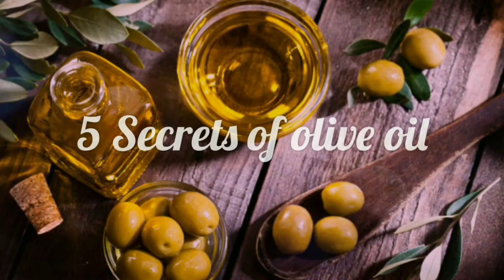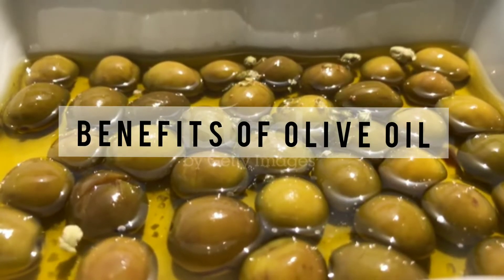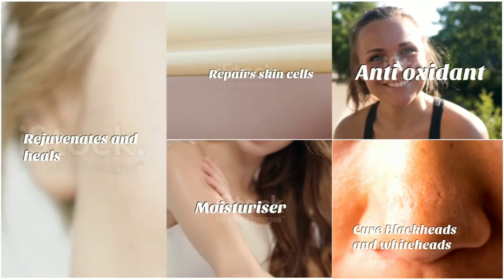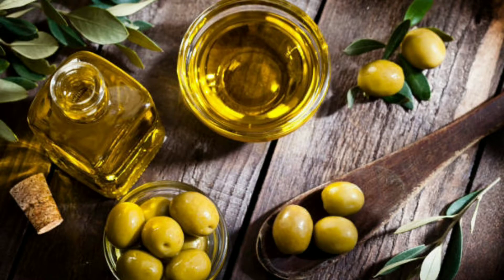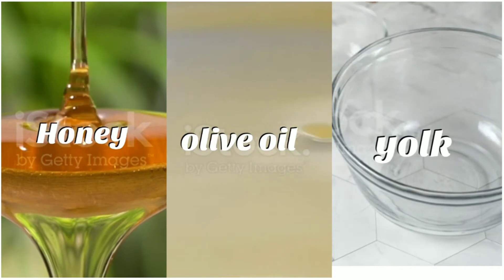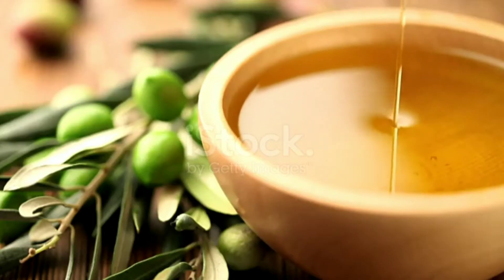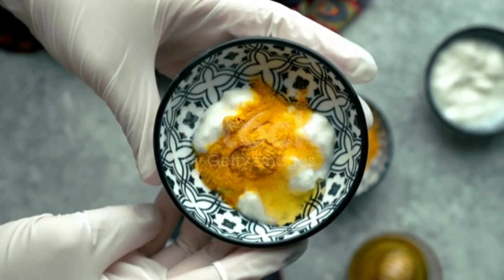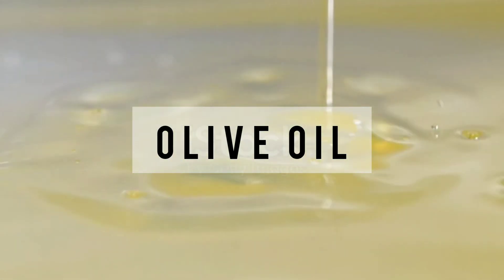5 Secrets of Olive Oil | how to use olive oil for skin care ?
Who doesn’t know the benefits of adding olive oil to the diet? It is a well known natural product with amazing health and skin benefits.

This highly nutritive oil was said to be discovered by the Egyptians over 5000 years ago. Replacing vegetable oil or other comparatively unhealthy oils with this oil in the diet is recommended by every nutritionist across the globe. Did you know that olive oil also has amazing skin benefits when applied topically? It helps you to get a naturally glowing skin.

BENEFITS OF OLIVE OIL
1. Rich In Antioxidants
2. Moisturizer
3. Cure For Blackheads And Whiteheads
4. Healing And Rejuvenating
5. Repairs Skin Cells

make sure to pick up ‘extra virgin’ olive oil for your beauty treatment. Extra virgin olive oil is suggested for use because it is not a refined form of the oil; hence, it has all its nutritional values conserved in it.

Olive-Oil-And-Honey

You Will Need:
1 tablespoon olive oil
1 teaspoon honey
1 egg yolk

What You Have To Do:
Take olive oil, honey, and egg yolk in a bowl. Mix these properly.
Apply this paste on your face and let it stay for 15 minutes.
Now, wash it off with warm water.

How Often You Should Do This:
Repeat this twice a week to see visible results.

Why This Works:
This face mask helps to maintain the skin’s elasticity, smoothness, hydration, and natural glow. Honey is a humectant and also contains antioxidants that rejuvenate the dull skin (7). Egg yolk contains nutrients that replenish and tighten the skin, and give it a beautiful glow (8).

4. Olive Oil And Turmeric For Skin

You Will Need:
1 tablespoon olive oil
1/2 teaspoon turmeric powder
2 tablespoons plain yogurt

Mix all the ingredients together and apply on the face.
Let the face pack dry for 10-15 minutes.
Rinse it off with water. You can use a gentle facial cleanser to remove the turmeric stain from the skin.

Apply this twice a week.

Why this works:
Turmeric powder is often used in herbal face packs to not only treat skin issues but also to impart a natural glow to the skin. Yogurt, in this face pack, conditions the skin and also lightens it with its lactic acid content .

These olive oil beauty treatments for getting naturally glowing skin are definitely worth giving a shot